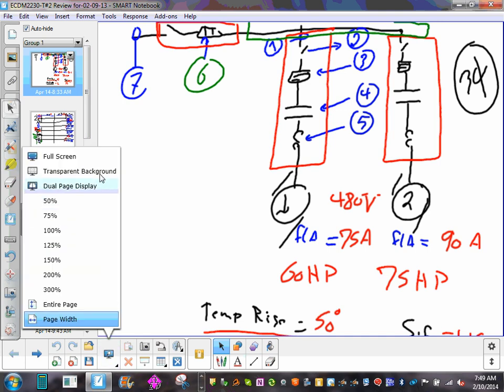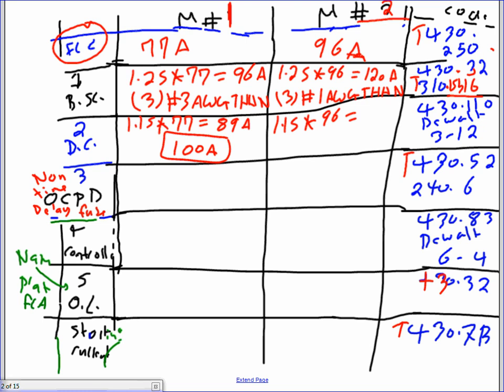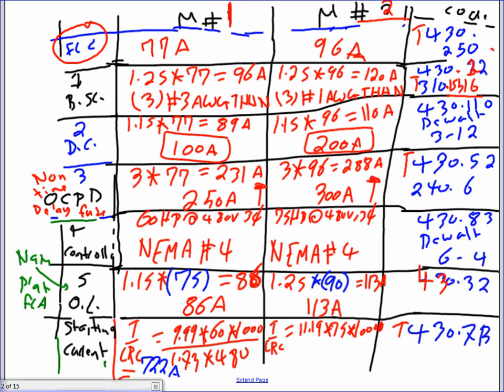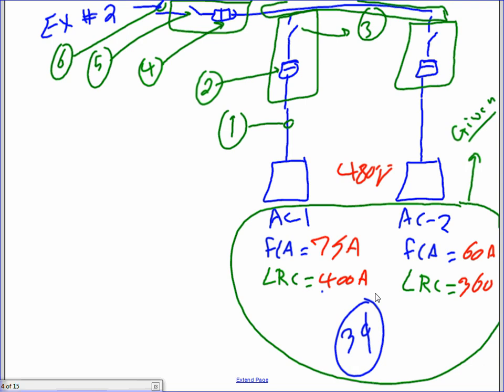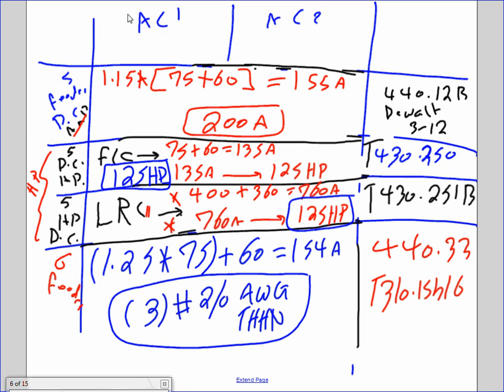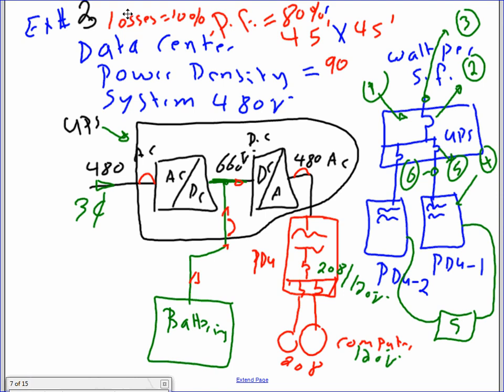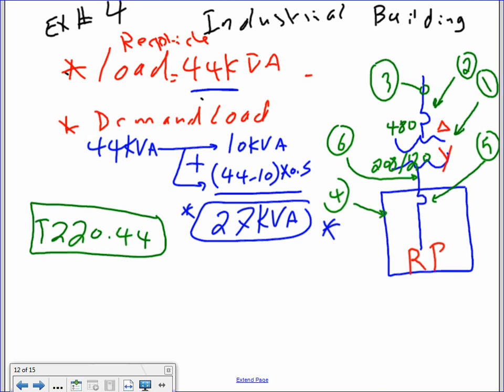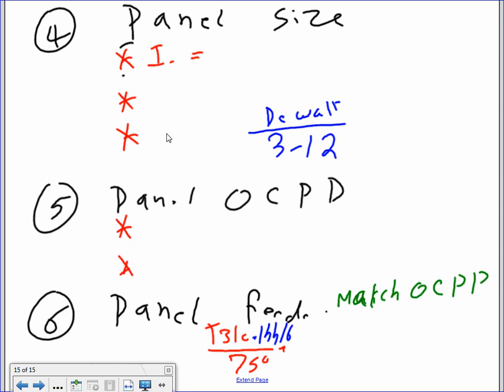Motors,HVAC,UPS,PDU&XFR&Panels T#2 Review 02 10 14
Motors,HVAC,UPS,PDU&XFR&Panels